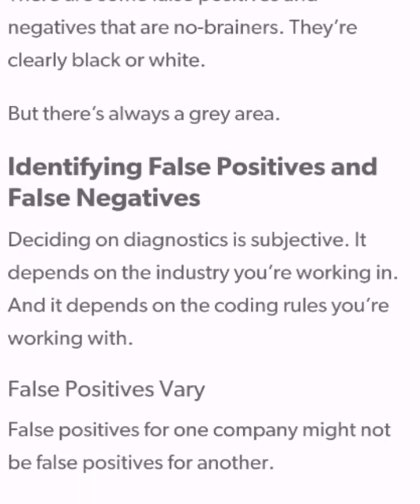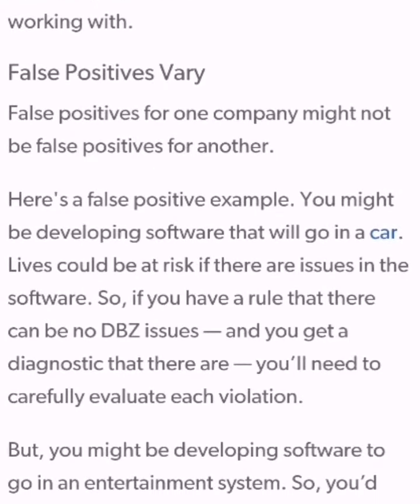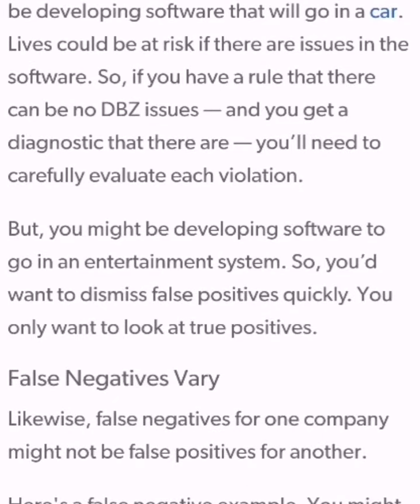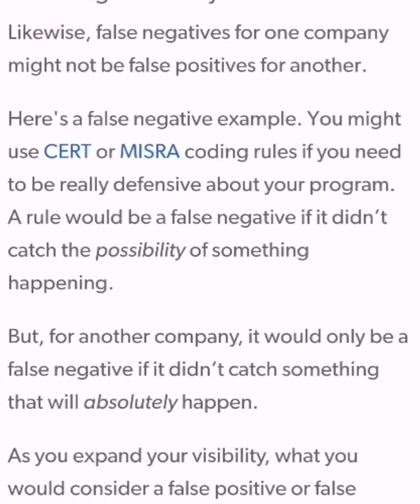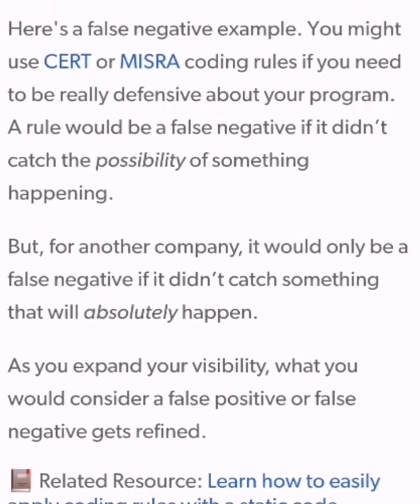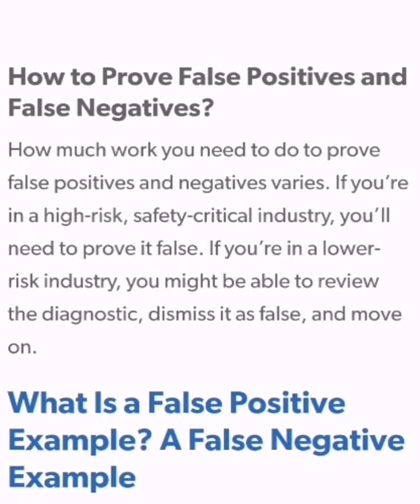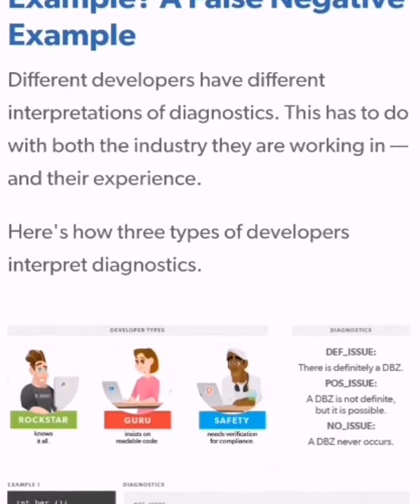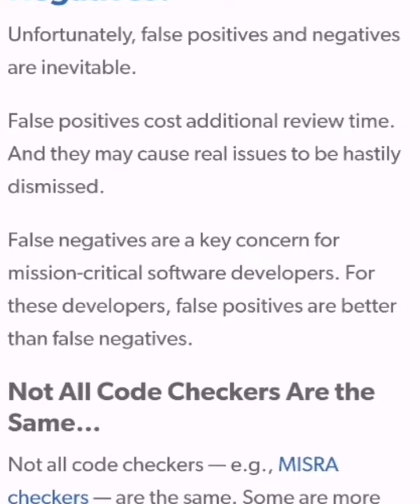How to Diagnose False Positives and False Negatives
False positives and false negatives are used to describe how a test is performing. A false positive occurs when a test finds a result that is not true, while a false negative occurs when the test fails to find a result that is true.